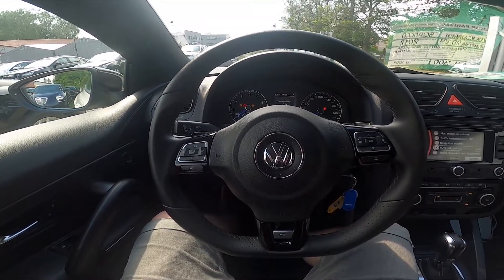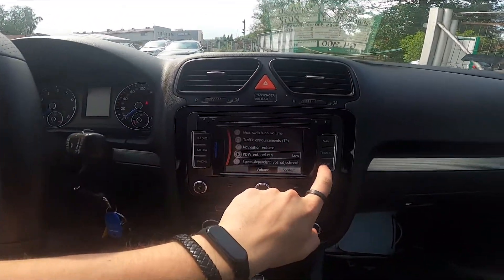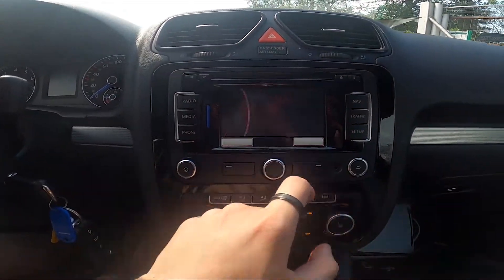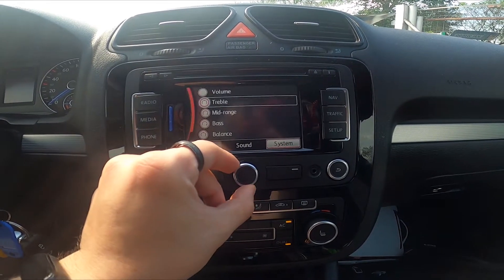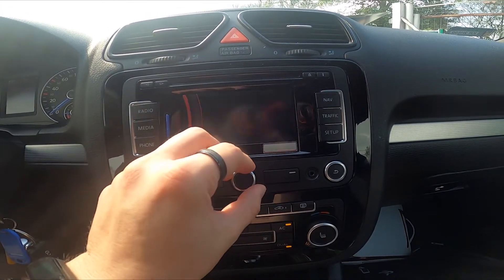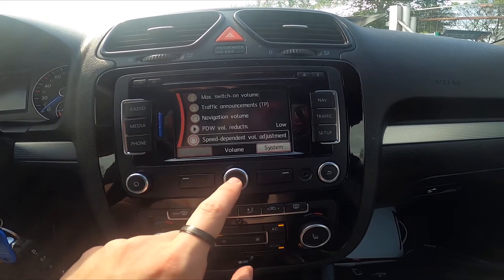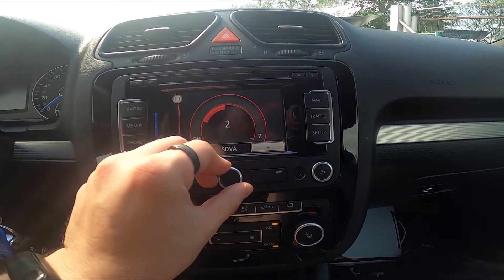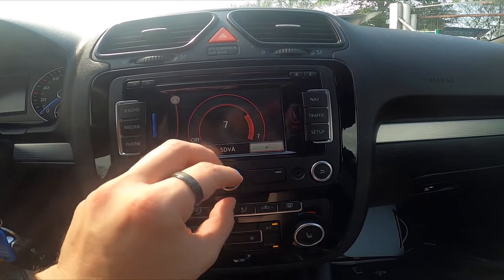How to Turn Speed Dependent Volume On or Off in Volkswagen Scirocco III ( 2008 - 2017 )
Years of Production:

2008,2009,2010,2011,2012, 2013, 2014, 2015, 2016, 2017

Would You like to know how to Enable or Disable Speed Dependent Volume in Volkswagen Scirocco III? Thanks to this function in Your car, Radio and Bluetooth volume will change due to the speed of Your car so You'll be able to focus better on driving. Follow the video we've provided above to learn how to Turn Speed Dependent Volume On or Off in Volkswagen Scirocco III!

How to Enable Speed Dependent Volume? How to Disable Speed Dependent Volume?